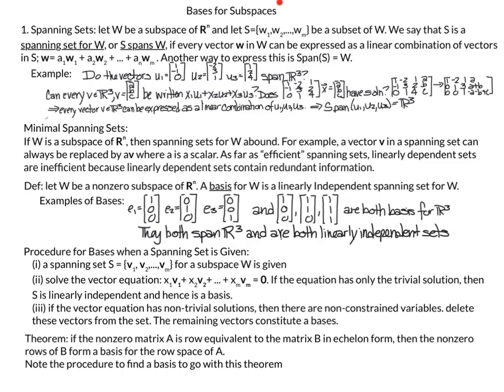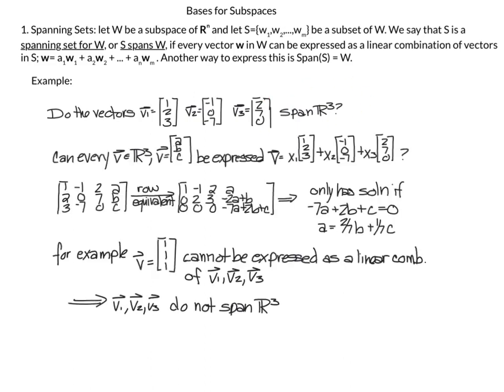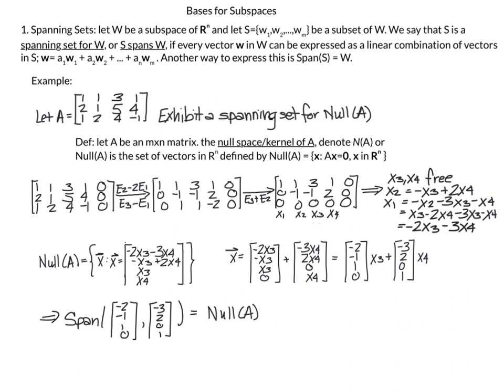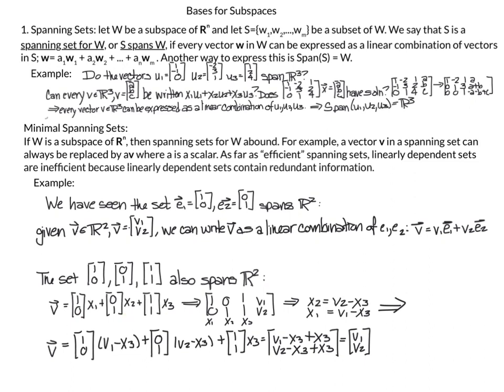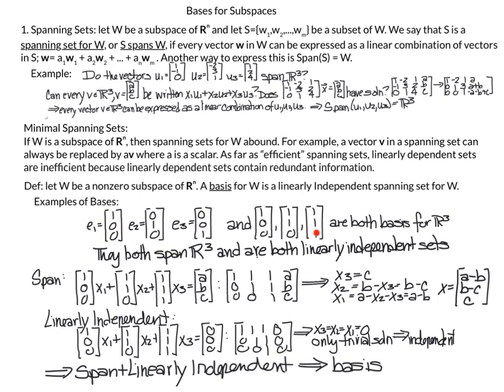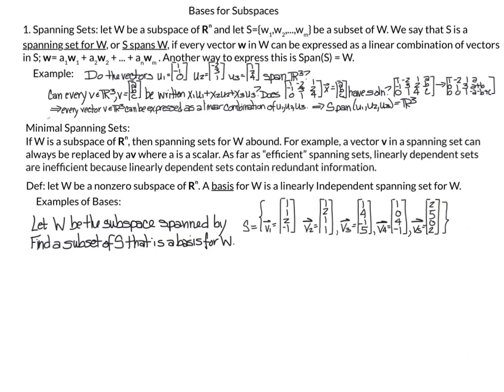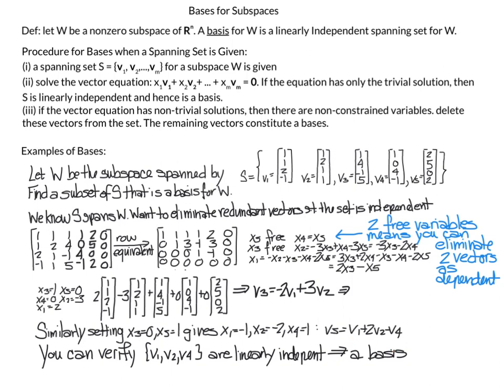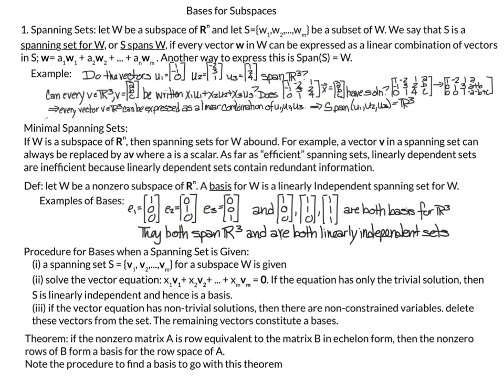Linear Algebra Chapter 2.4: Bases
This video covers Linear Algebra, Bases. Topics include:
- Review of Span and Linear Independence
- Bases